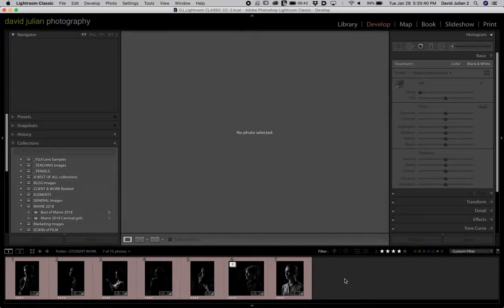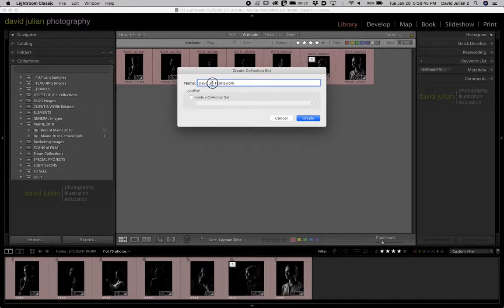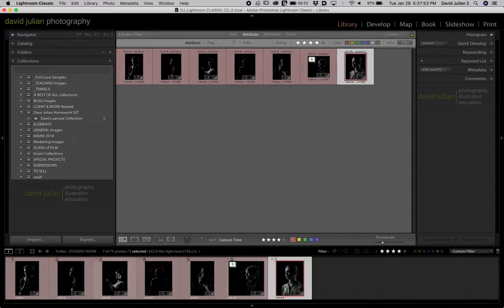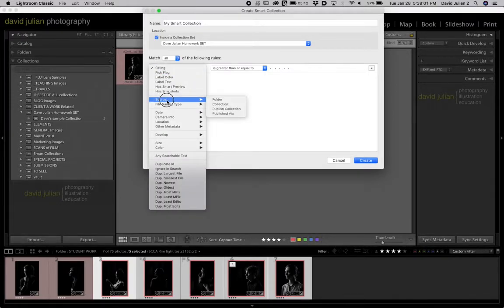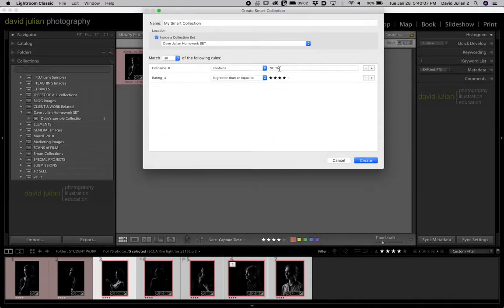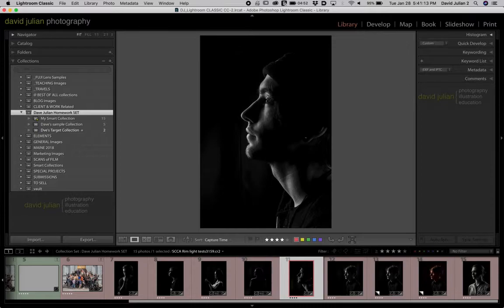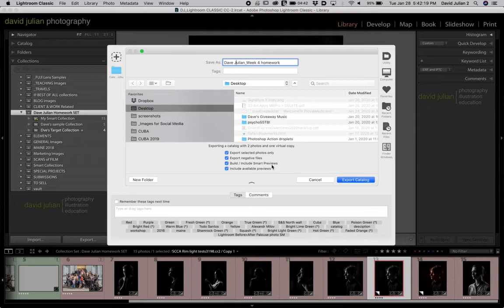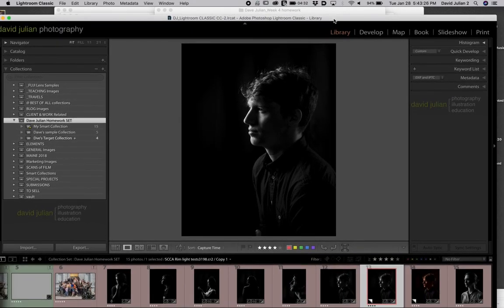Making and Exporting Collections in Lightroom CC Classic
Demo for UW course and other photography students